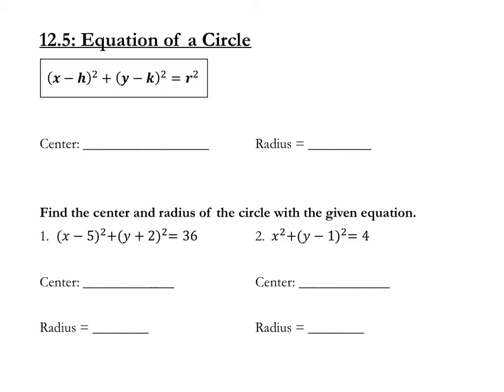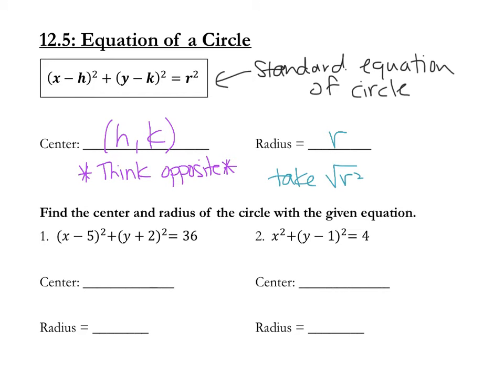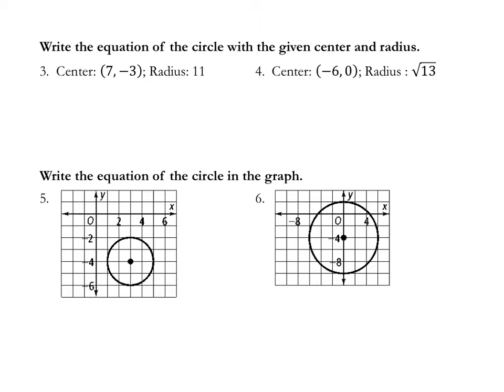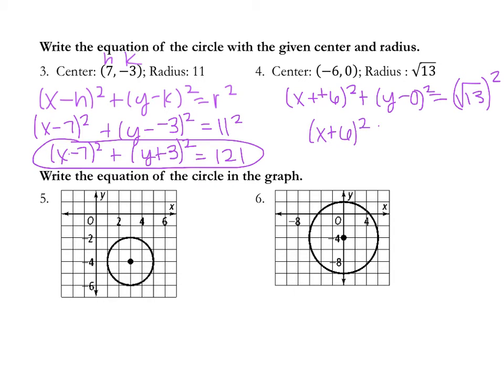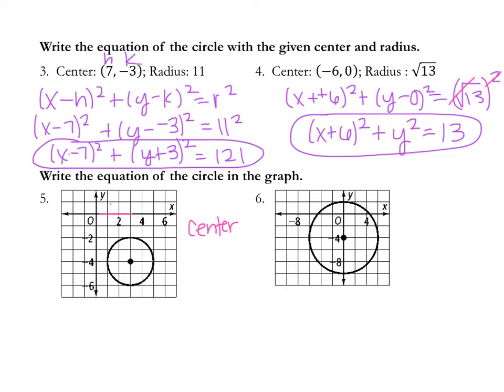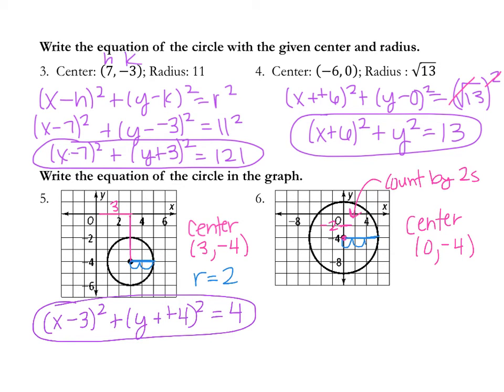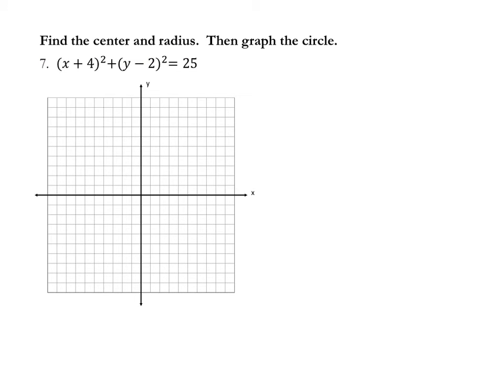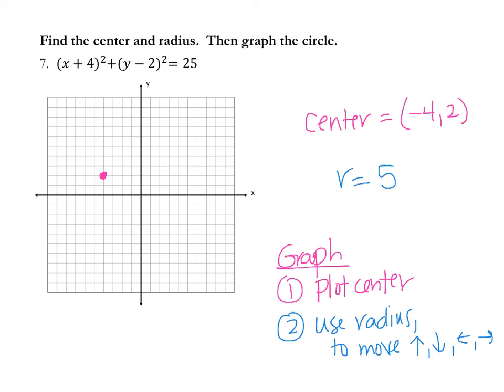Geom A 12.5 Notes